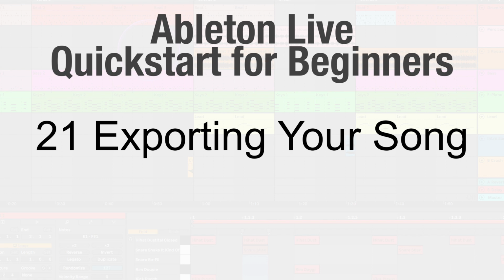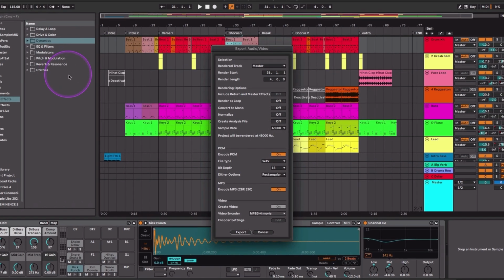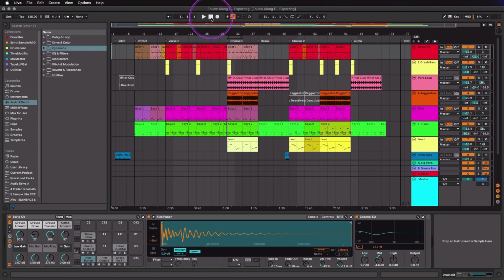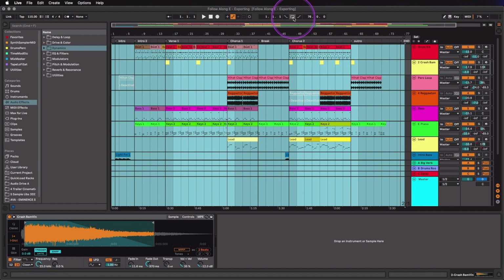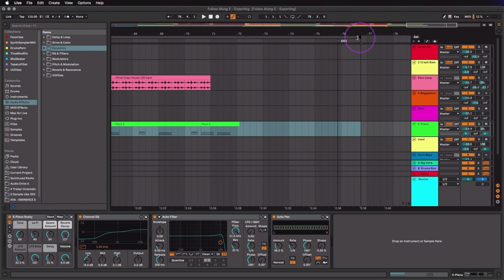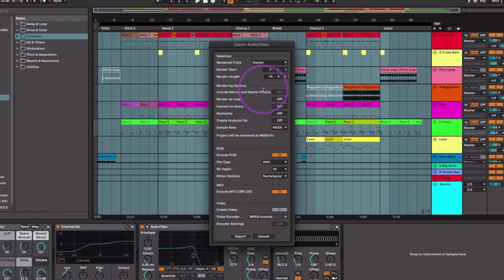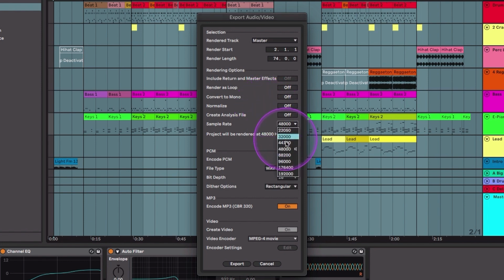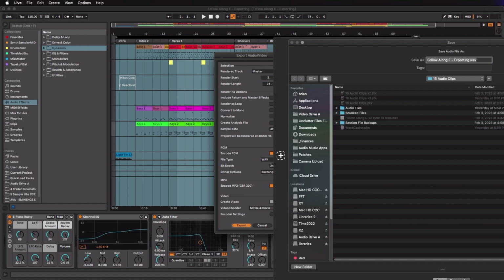21 Exporting Your Song (from a 21 Lesson Ableton Course)